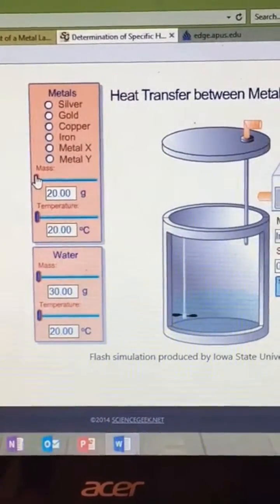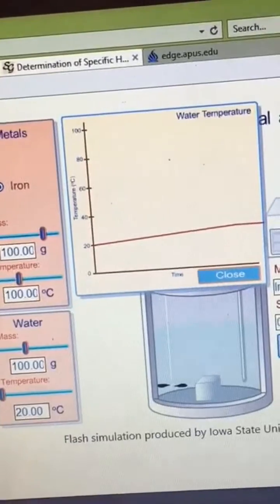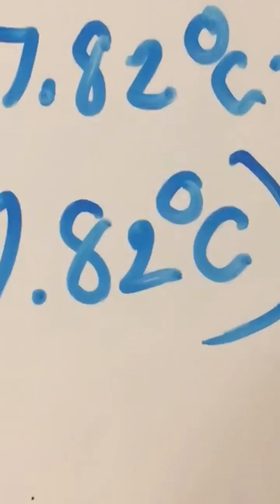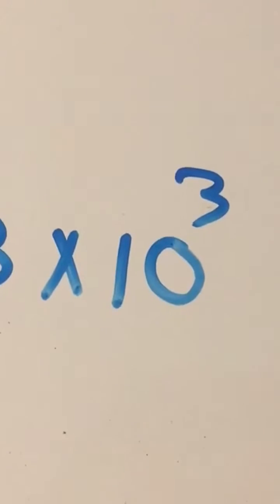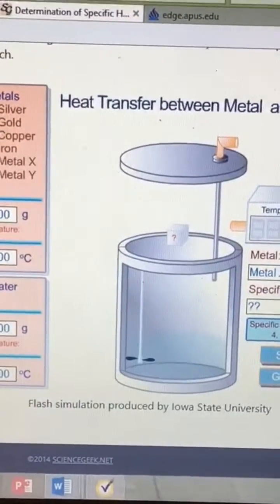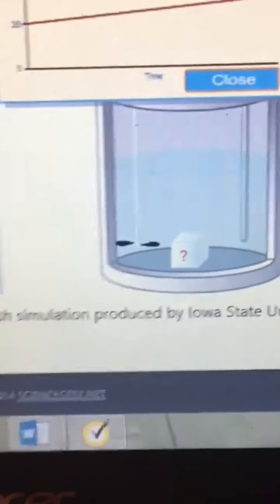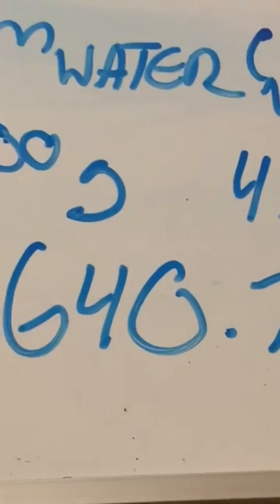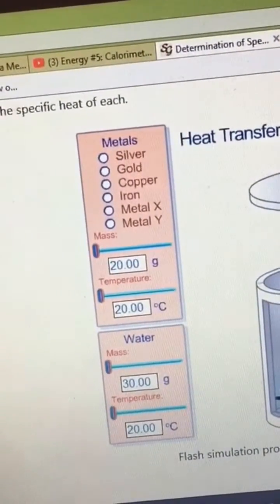Physics lab 3 Daniel Wallace